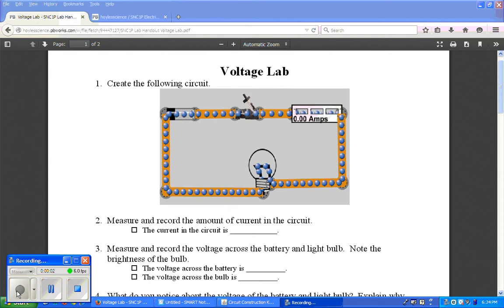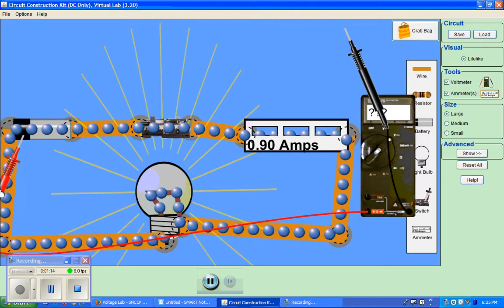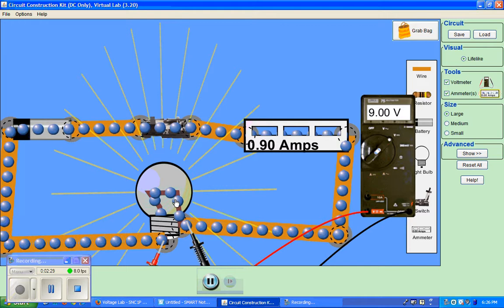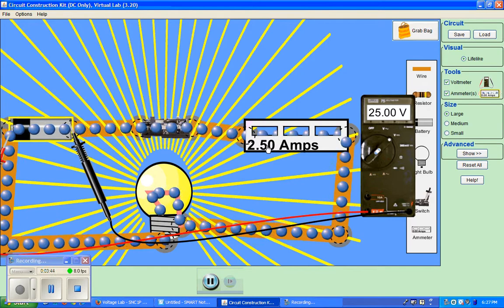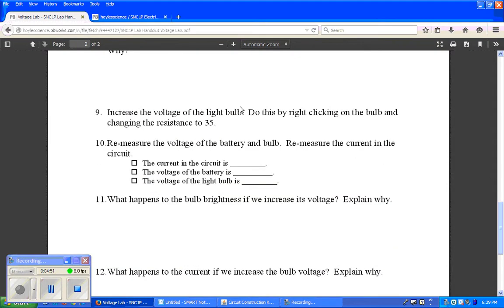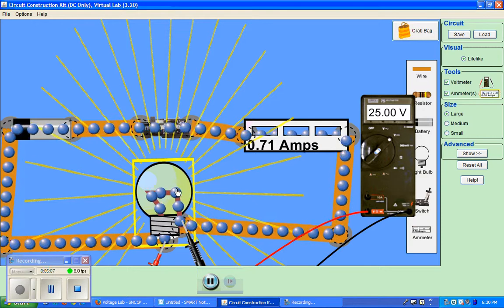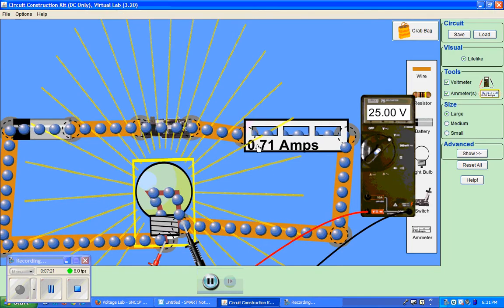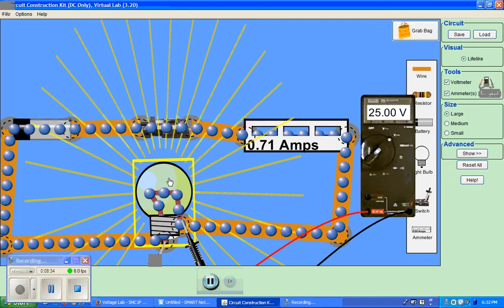Potential Difference or Voltage Lab